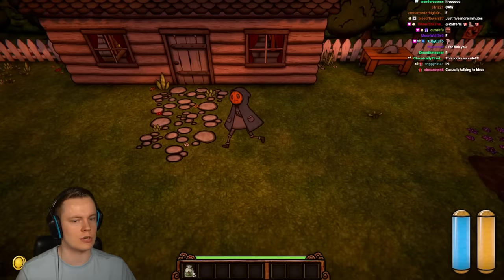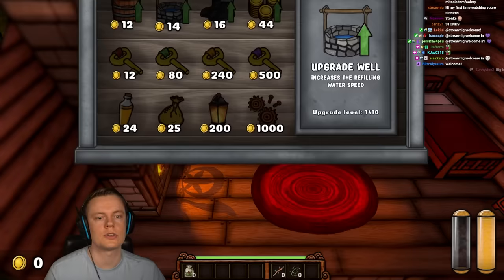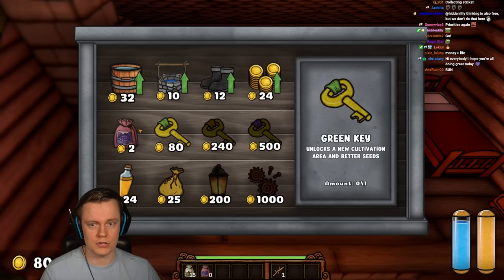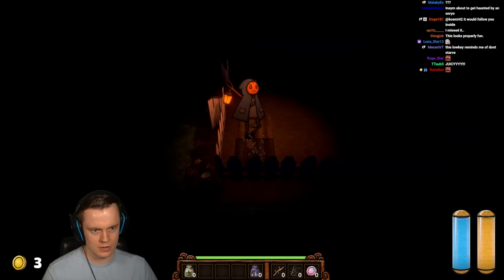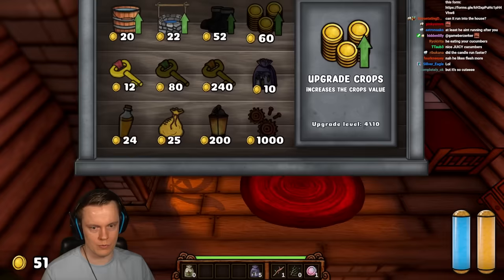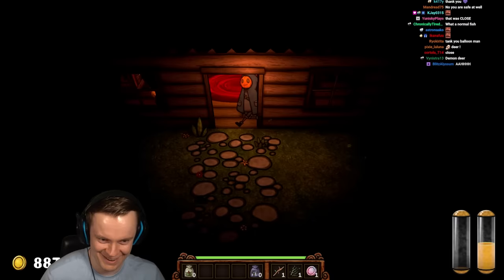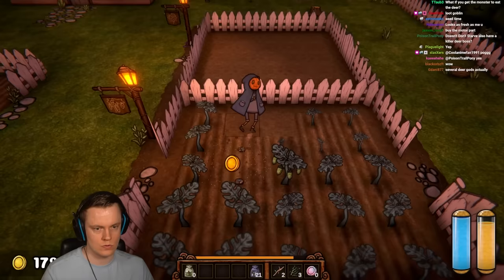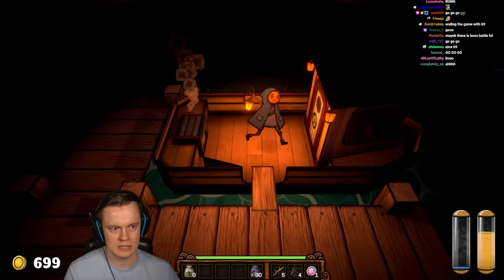They Made a Stardew Valley Horror Game and it's Actually Terrifying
Welcome to Pumpkin Panic! A stardew valley horror game that was 100x more terrifying than I expected. I would love to see more of this game! ENJOY!